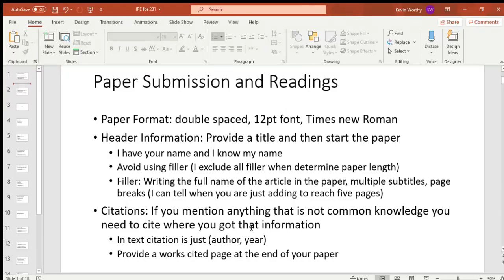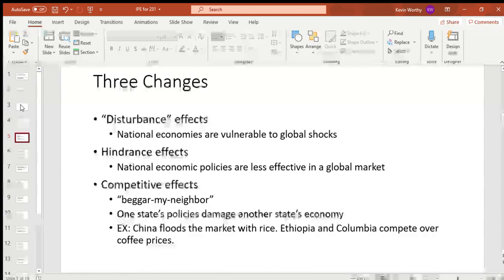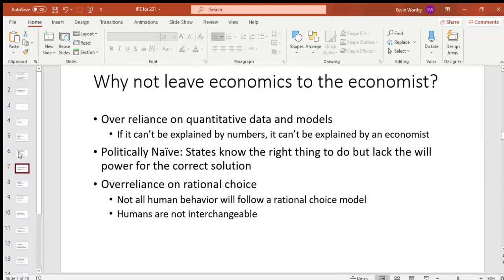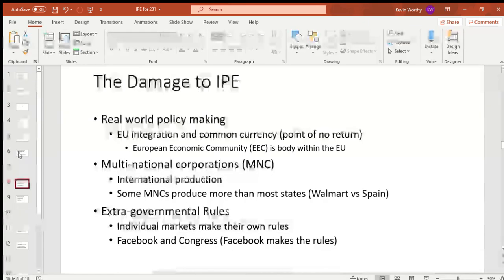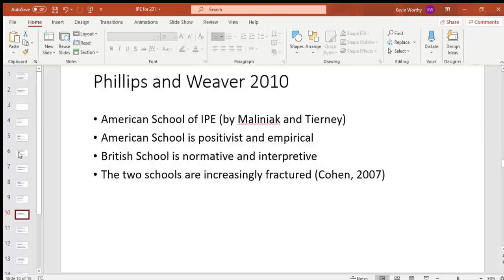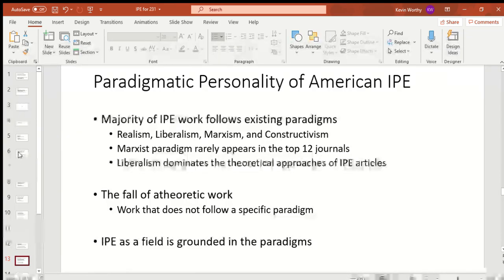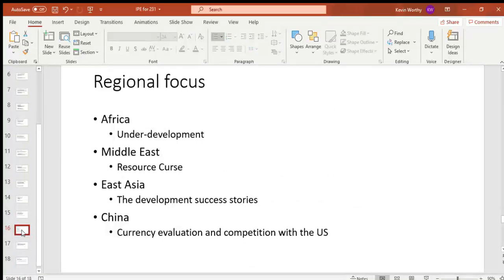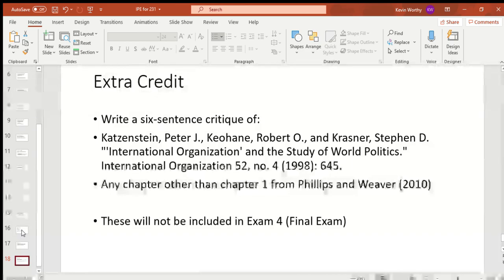IPE for 231 re-submission